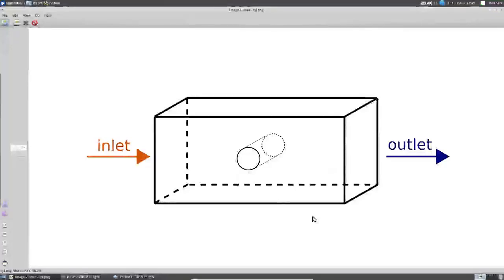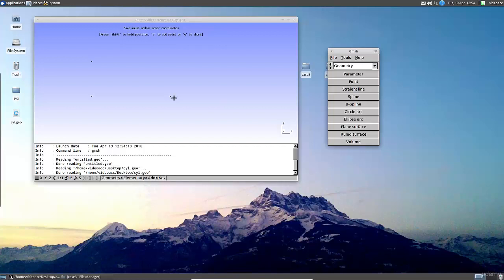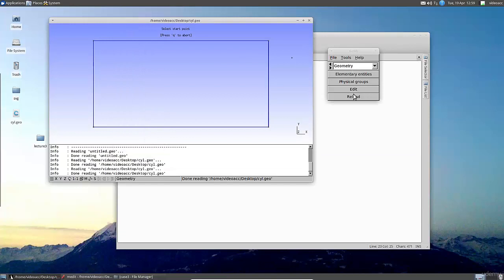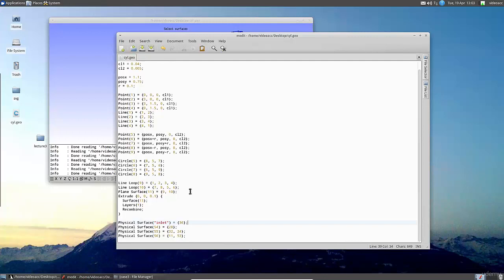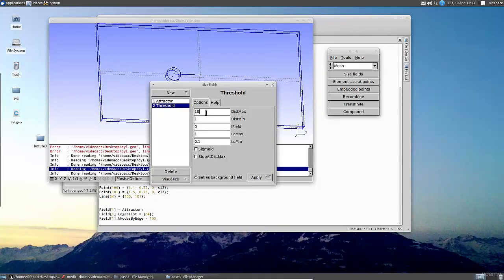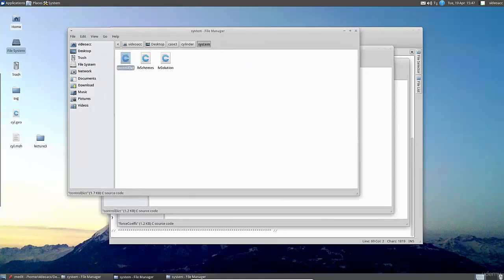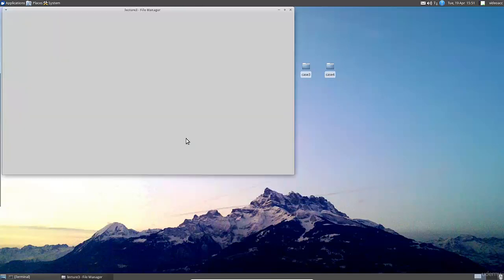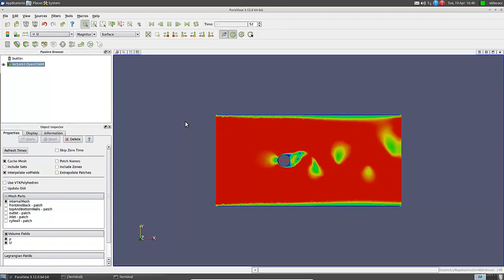4. Transient flow around the cylinder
In this tutorial contains following CFD process:
- Setting up the case
- Creating the geometry of the spatial domain
- Creating the unstructured mesh with refinement
- Editing boundary conditions, runtime settings and force coefficients
- Converting the mesh and running the program
- Analyzing the residuals and force coefficients
-  Visualizing the solution
Well Done!